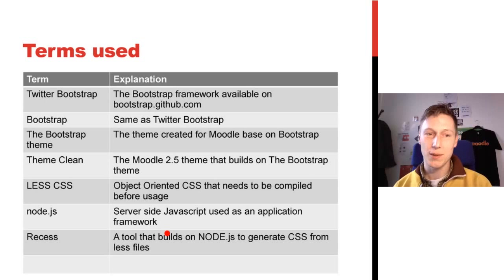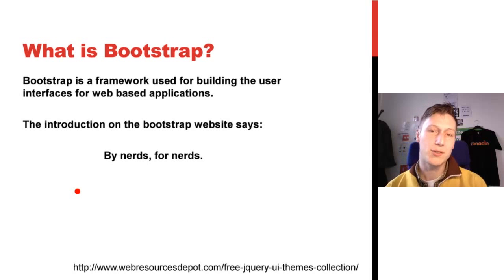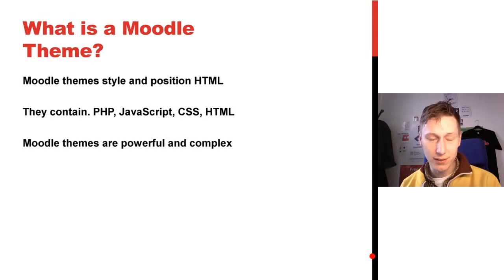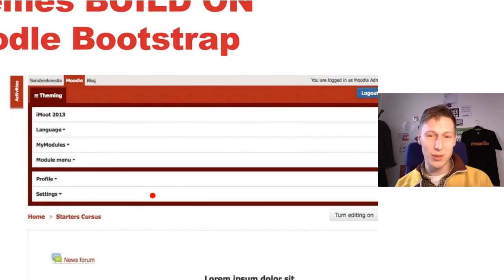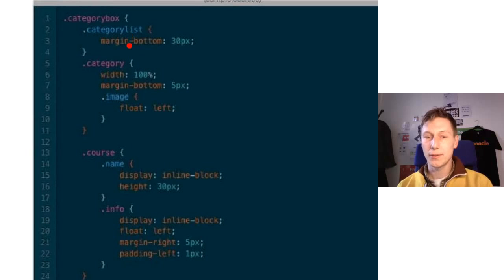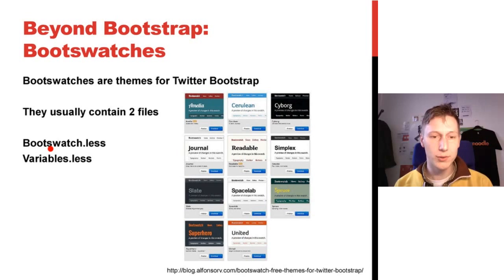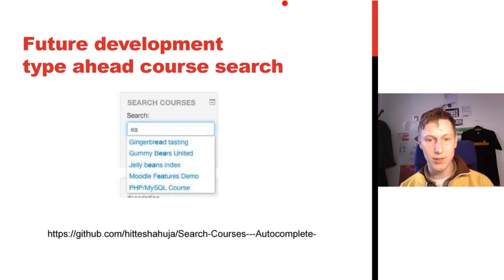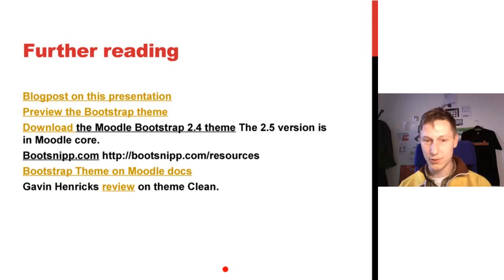Bas Brands - Building with Bootstrap - iMoot 2013